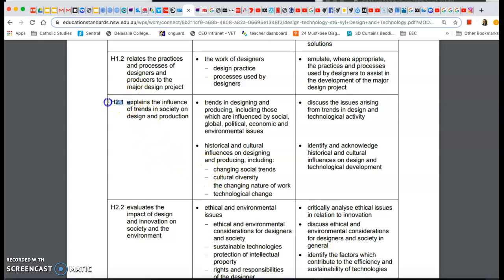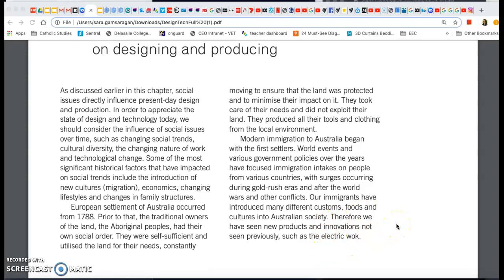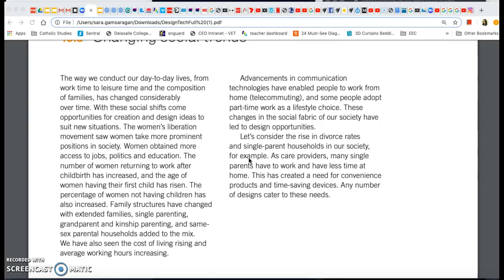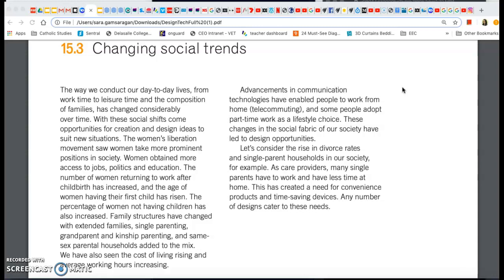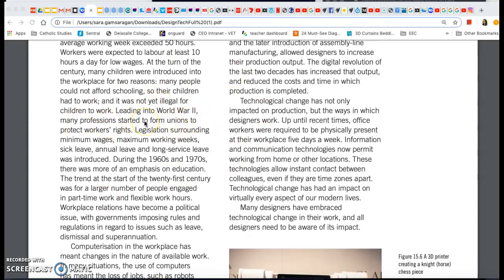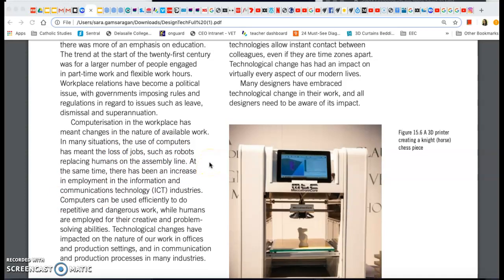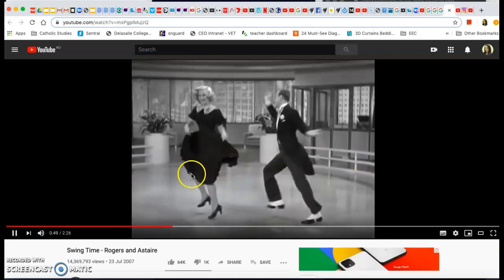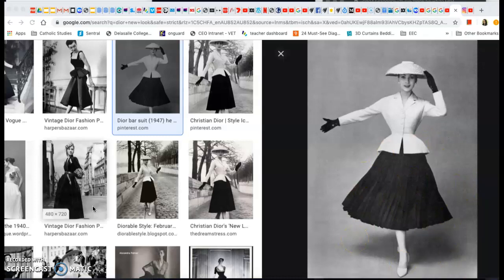D&T HSC Historical Cultural etc Rant